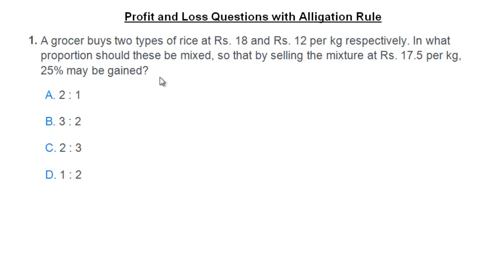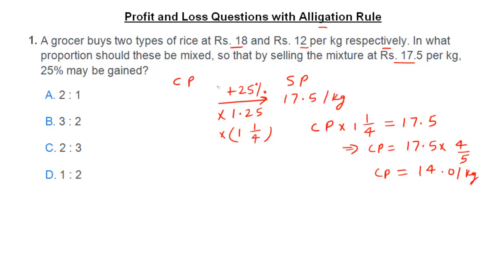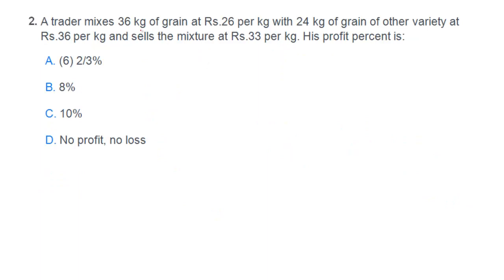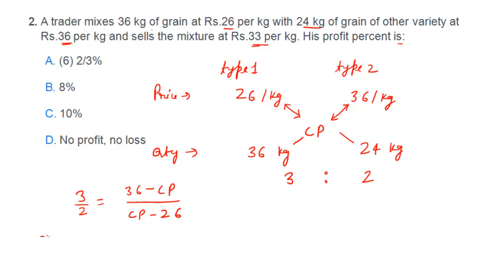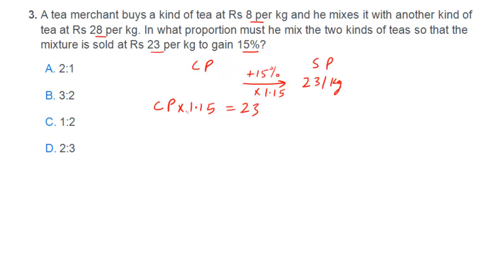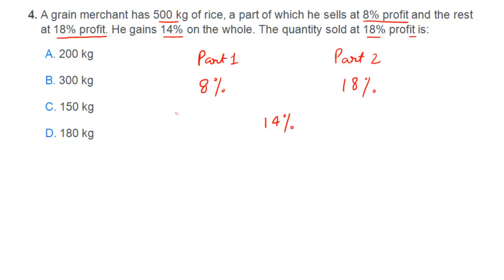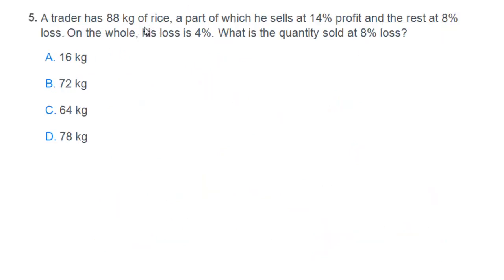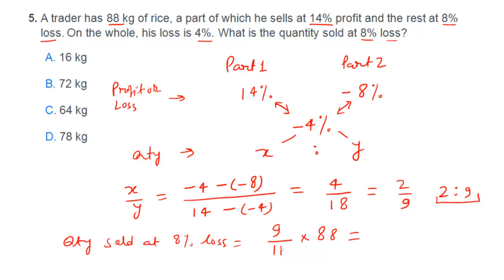Profit and Loss Questions with Alligation Rule | Tricks and Shortcuts | Aptitude for Placements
In this video, I have taken questions from the topic Profit and Loss which can be solved with the help of Alligation rule. These questions can be easily solved with alligation rule.
These questions are very important for campus recruitment exams like Infosys, Wipro, Cognizant etc.. Tricks and techniques to solve questions are given in the solution.